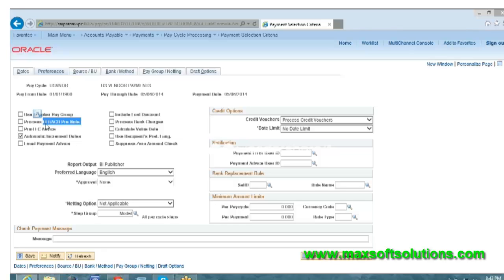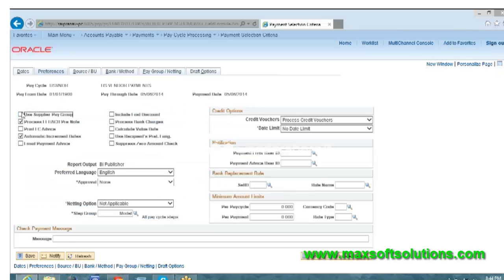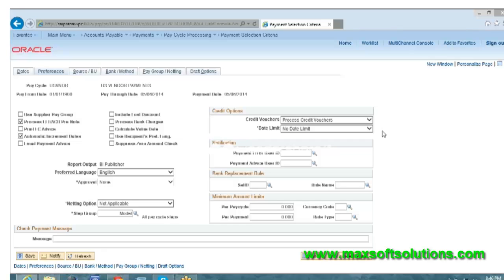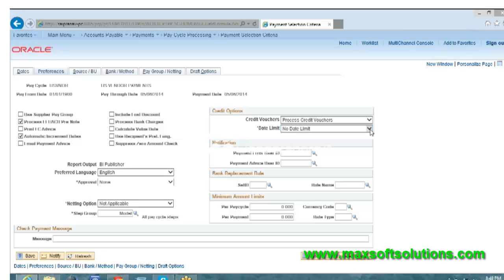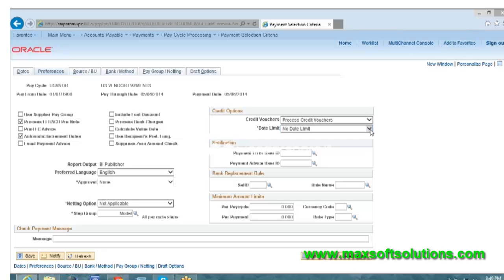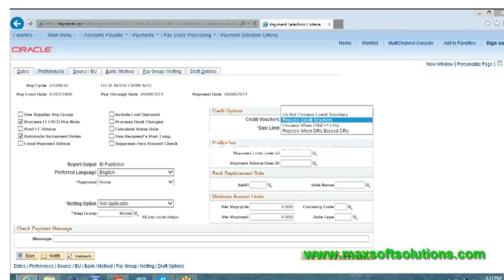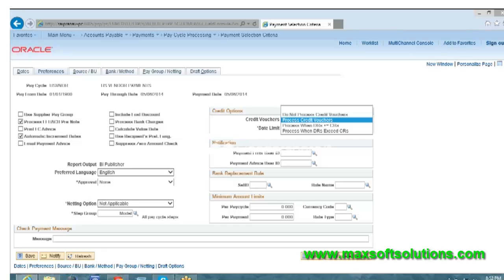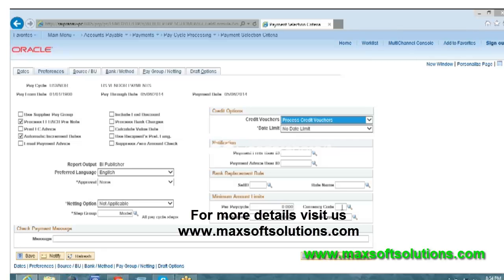Peoplesoft Finance Online Training | Account Payble module intrudection|maxsoftsolutions